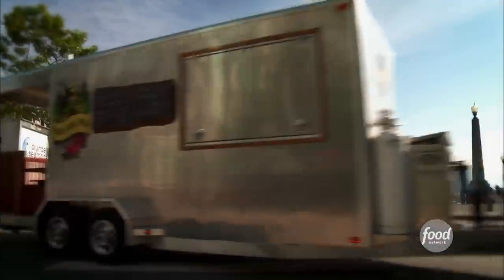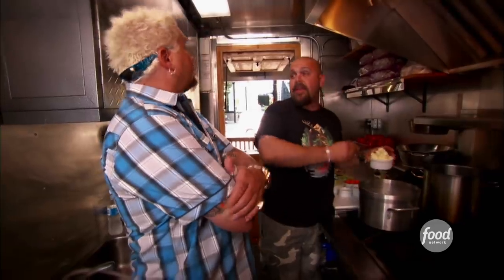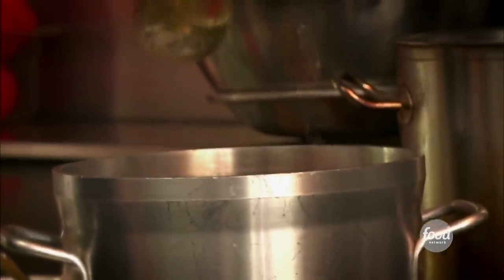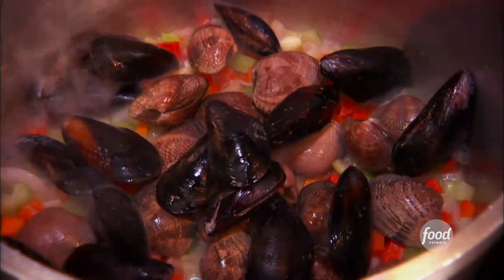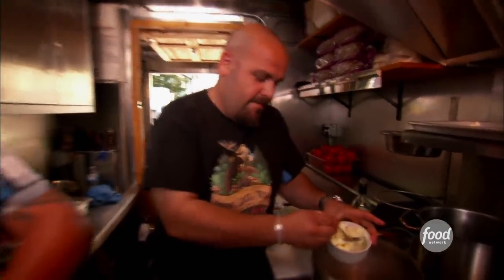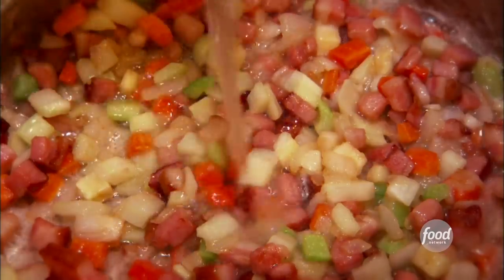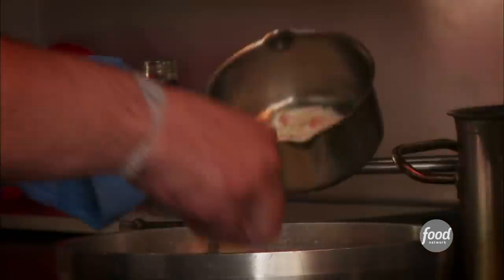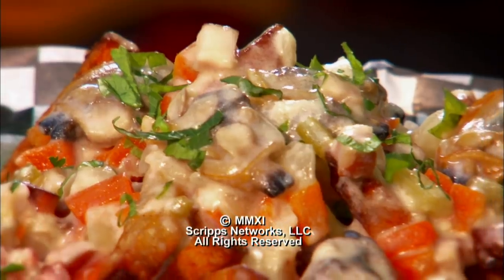Seafood CHOWDER-Topped French FRIES | Diners, Drive-ins and Dives with Guy Fieri | Food Network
The term "poutine" gets taken to a whole new level with this seafood "gravy!"